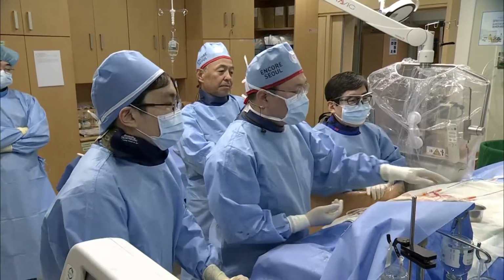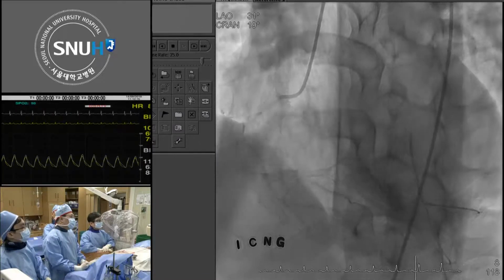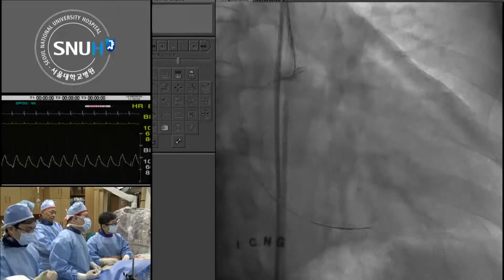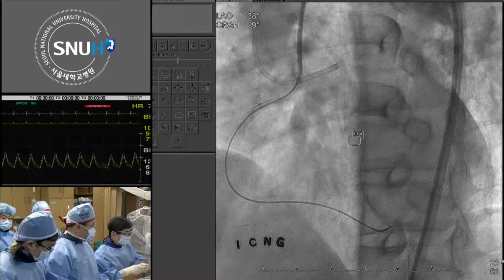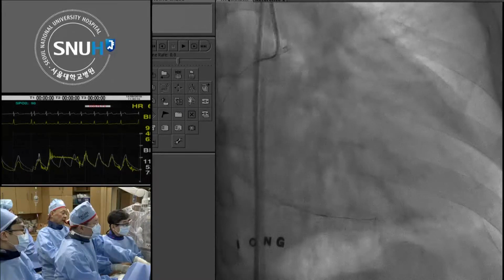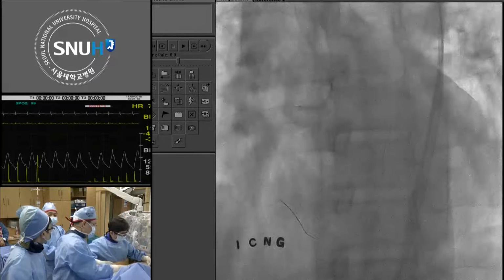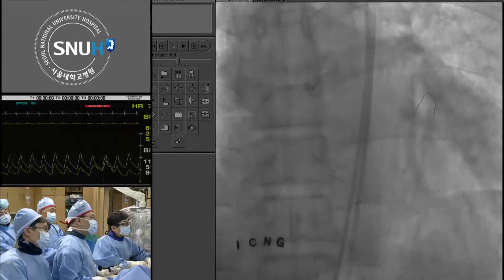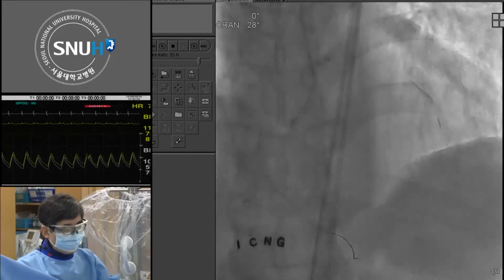관상동맥 완전폐쇄 - ENCORE SEOUL 2018 LIVE (CTO) - Hyo-Soo Kim, MD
ENCORE SEOUL 2018 Live Demonstration (CTO) - Hyo-Soo Kim, MD / Seoul National University Hospital
서울대병원 김효수 교수님의 앙코르서울 2018 라이브시술 (관상동맥 완전폐쇄 - CTO) 영상입니다.
TAVI 시술에 대해서도 알고 싶으시면
서울대병원 TAVI 블로그 를 방문해주세요.